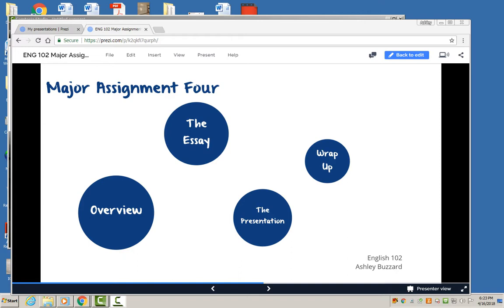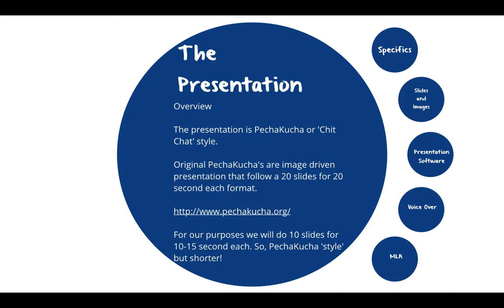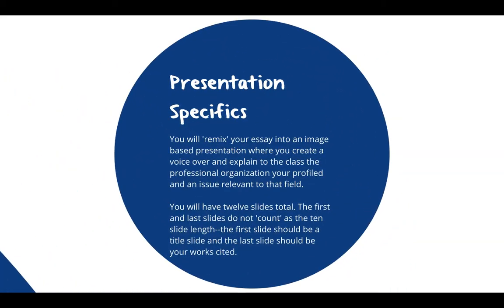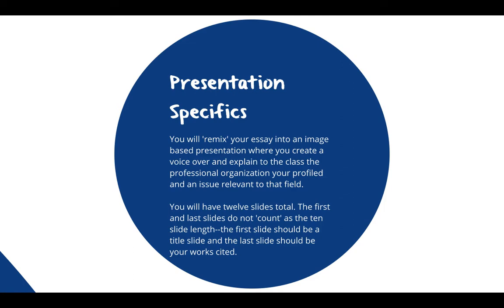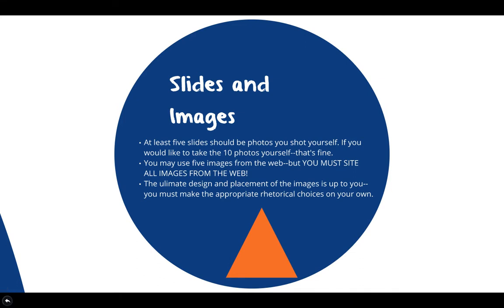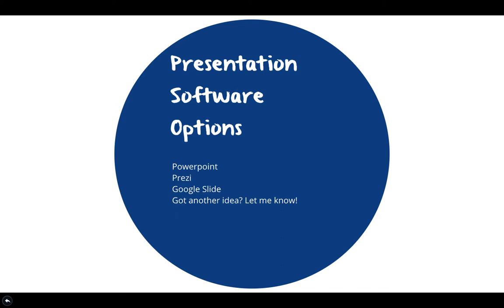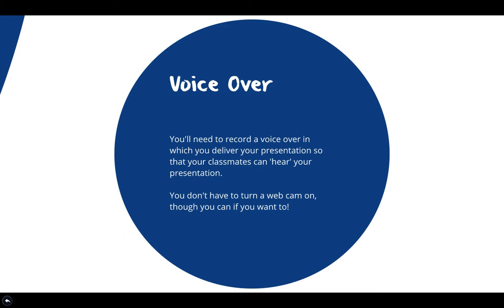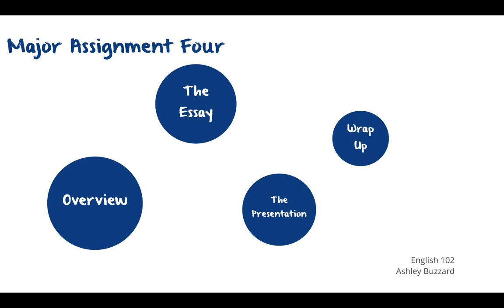Major Assignment Four Part Three The Presentation and Wrap Up